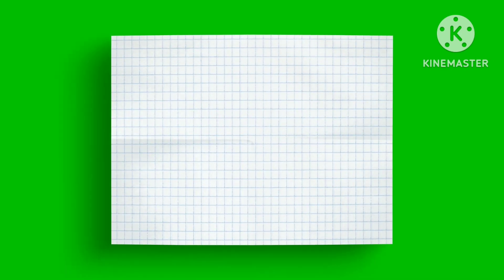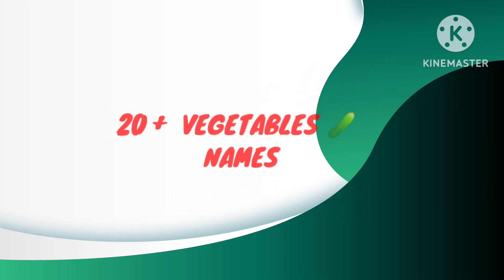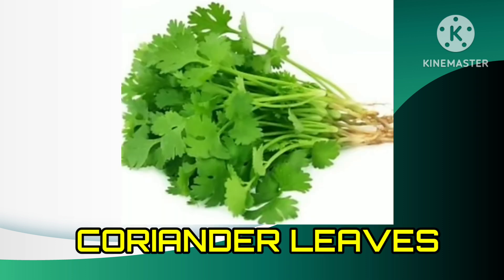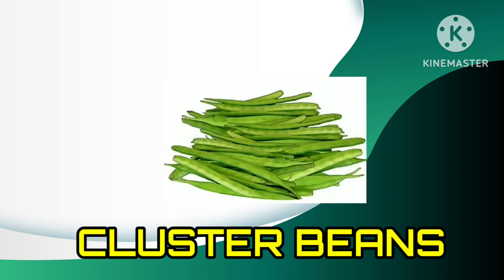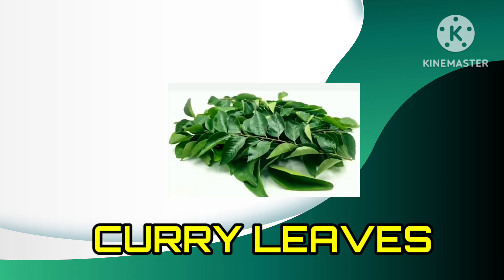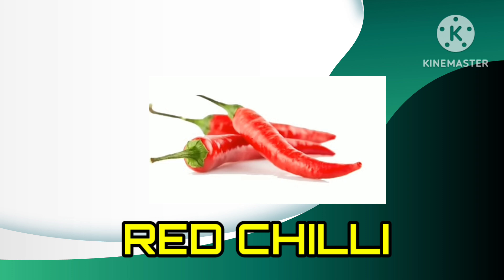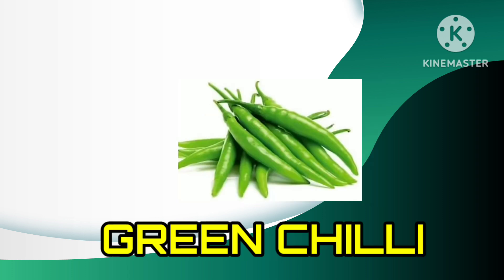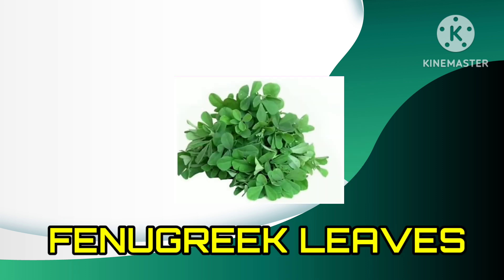20+vegetable Names in English-Build your vocabulary|Popular 50+fruits names in English with pictures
VegetablesNames in English- Build your vocabulary|Popular 50+ fruits names in English with pictures

#50+ List of All vegetables Name in English with Pictures
#2000+ vegetables names in english
#1000+ vegetables names in english
daily English vocabulary booster
daily English vocabulary builder
english speaking practice
learn English
let's talk
Fruits Name

Learn the Complete list of all Vegetables Name in English with pictures. The fruit is that part of the plant, which is produced by flowers due to the reproductive system in plants.

Generally, fruits are a seed-bearing part in flowering plants and their seeds are used for planting new plants in the soil with the help of dry seedlings.

Popular 50+ Fruits Name in English With Picture
Fruits name in English
# List of different types of vegetables with images.
Learn these vegetables names to increase your vocabulary words, easy way to identify fruits names
One of the initial things a child comes across when starting to learn a new language are the names of various fruits and vegetables. Apart from the very common fruits that a child sees in everyday life, learning all possible fruit names would only enrich the child’s vocabulary and their knowledge of the rare fruits available across the world. To ensure that your child has a rich vocabulary range and a good understanding of a number of fruits, check out the article.
Different Types of Fruits
Importance of Knowing Fruit Names
Name some vegetables that start with the letter ‘A’.
Name some vegetables that start with the letter ‘G’.
List of Fruits: 100+ Fruit Names in English with Pictures
List of fruits in English! Learn different types of fruits names to increase your vocabulary words about fruits and vegetables. This list of fruits illustrated with interesting pictures also helps you learn and remember the new words better.

Whether you are in the supermarket trying to find your favorite fruit or whether you want to talk about what fruits you like or dislike, you will need to know the names of fruits in the English language. There are many different fruit names to learn but this doesn’t mean that it is an impossible task, by learning a few at a time you will soon be able to name any fruit in English!

Fruit Names with Pictures and Examples
Learn list of fruits illustrated with images and example sentences in English
All Fruit Names List in English with Pictures – Download pdf
A to Z list of fruits names
#100 fruits names
#1000 fruits names